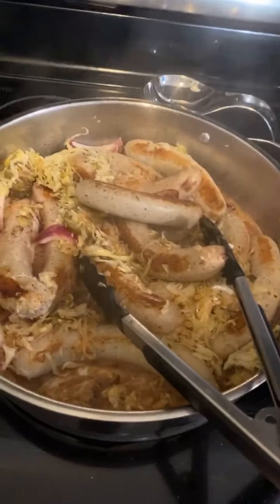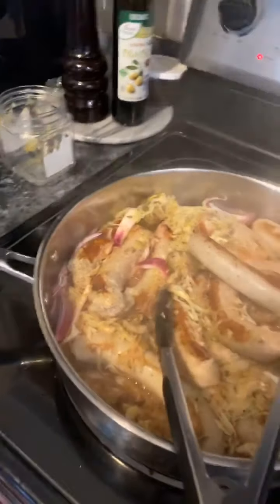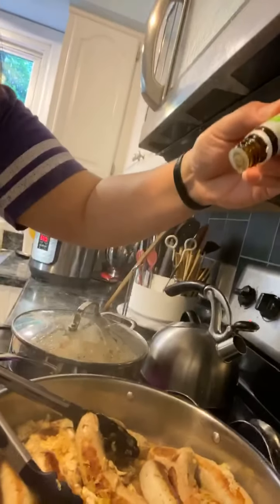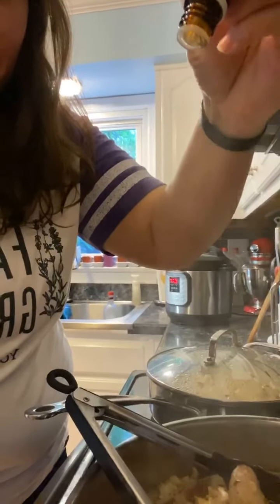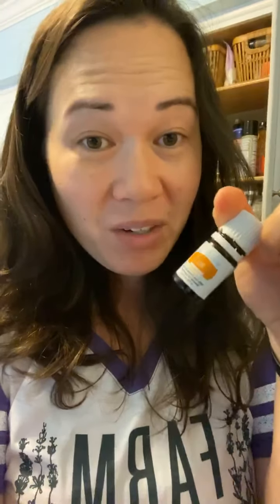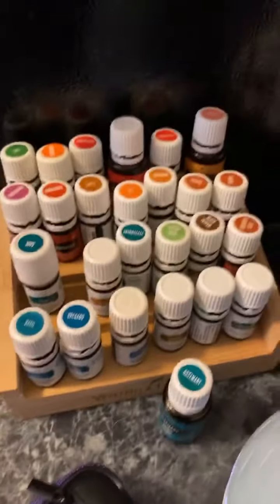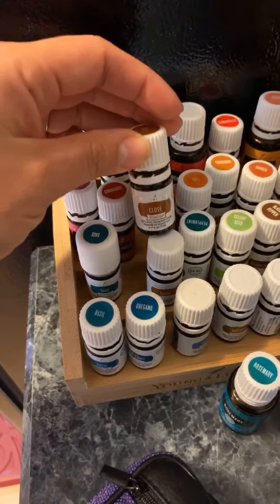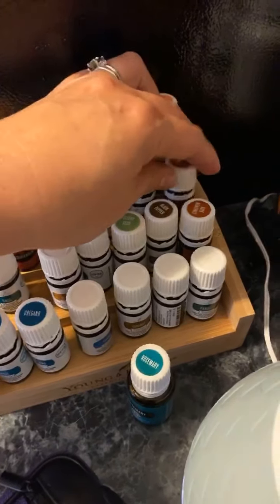Oils in the kitchen - German cooking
Thank you so much for checking out this video! Today we are in the kitchen and making some delicious German food! How many times have you reached in a spice cabinet and thought to yourself “I wonder how old this bottle of spice actually is? I can’t even remember when I bought it!”

We’re gonna talk about how to solve the spice cabinet expiration date and how stop wasting money on spices that only last six months!